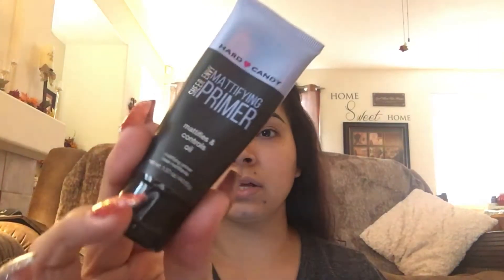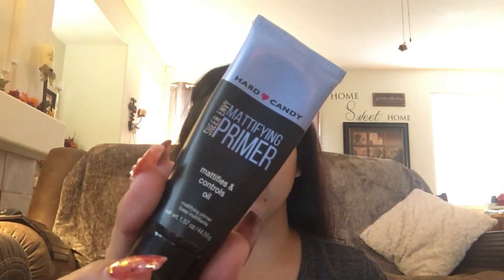Everyday Basic bitch make up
basic look like always. quick
& easy